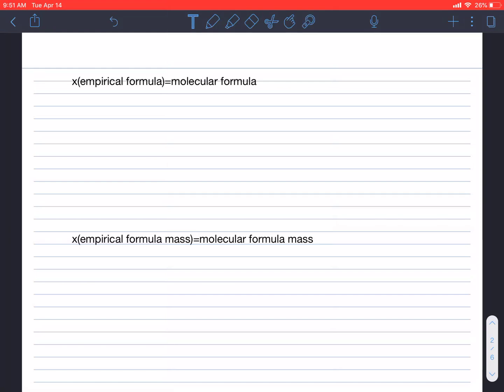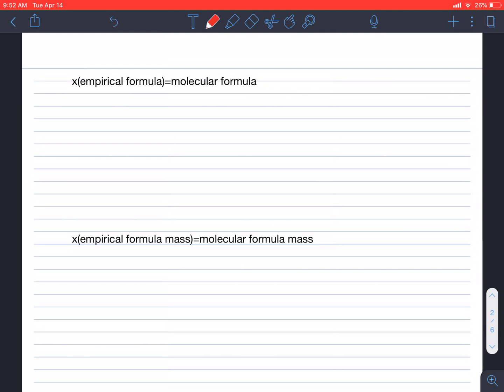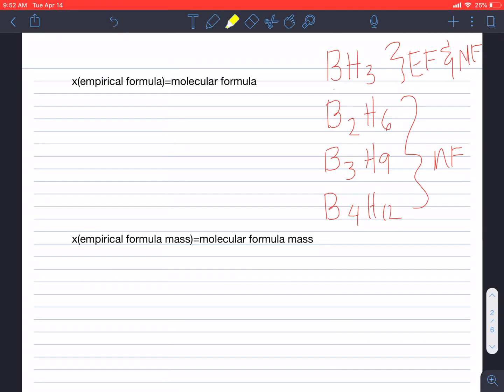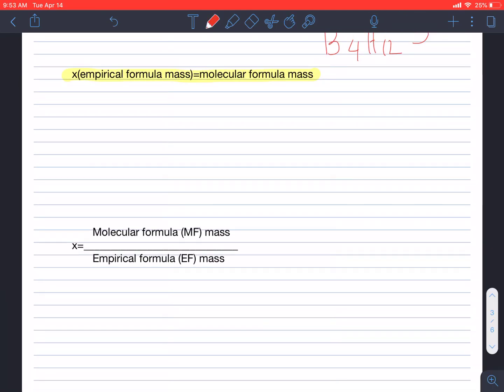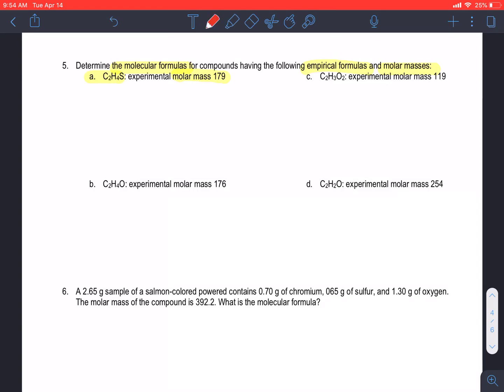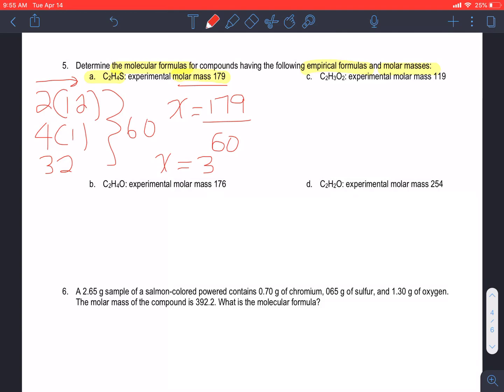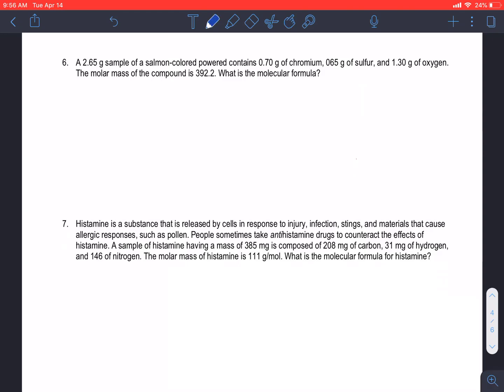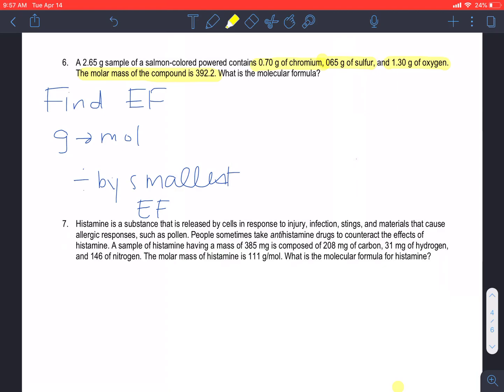Chem Finding Molecular Formula